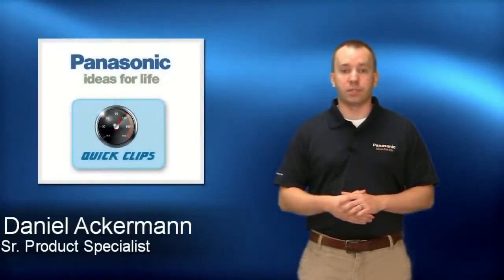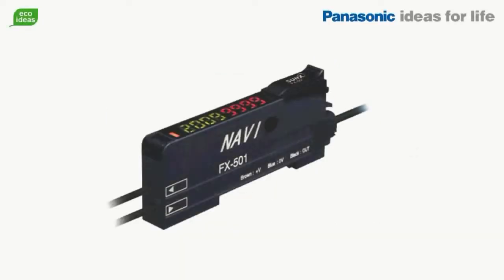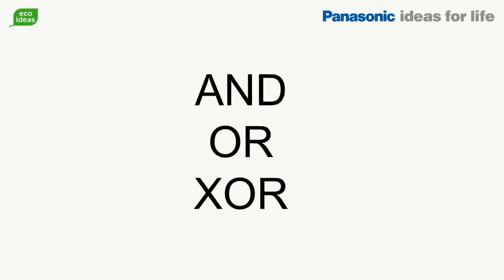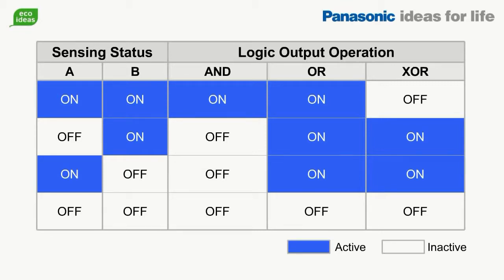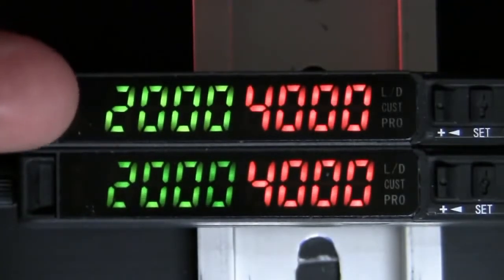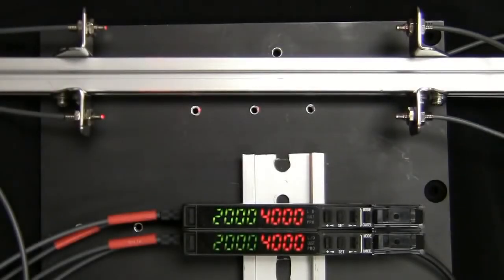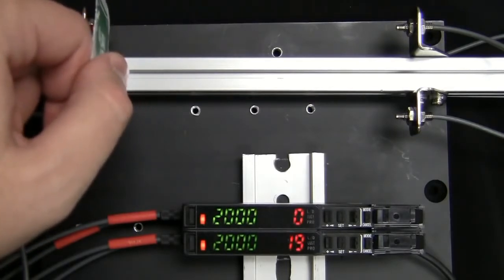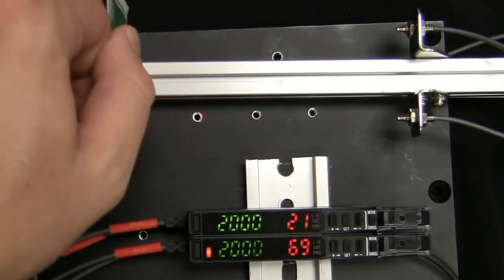Panasonic FX-500 Fiber Optic Sensor with Built in Logic Control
The FX-500 is a highly advanced digital fiber sensor with high end features and a class leading stability and performance. An exclusive detection ASIC, designed specifically for the FX-500, is capable of processing ultra high-speed calculations while offering a long sensing range. Due to the impressive capabilities of this sensor, high precision detections can now be carried out where they were previously not possible. Operation keys (setting switch and MODE key) have been renewed to be easy to operate. Also, the color of the keys has been changed from black to light gray to achieve good visibility in dim light. When Panasonic FX-500 series is used together with our super quality fiber, the incident light intensity variation among units is decreased to only 1/4 of that of conventional models. By being close to absolute values instead of modified digital values, changes in detection that could not be found in the past can now be monitored. New fibers developed using a new manufacturing method adopted by our own factory along with a persistent quality control system. The basic performance of a standard fiber is greatly enhanced! Panasonic FX-500 with its high response time contributes to improve productivity. Panasonic FX-500 in combination with small diameter fibers which can handle challenging detection, allows long sensing range. Performing minute object detection when using a small diameter fiber is now possible with a high response time and longer sensing range. Panasonic FX-500 with its accurate detection catches fractional differences in light intensity, achieving high precision and solving low-hysteresis applications. The large and high-contrast 7-segment display of high luminance provides clear visibility from a wide angle of view. The variation in display can be adjusted to random values. This helps to define proper instruction in a work order.